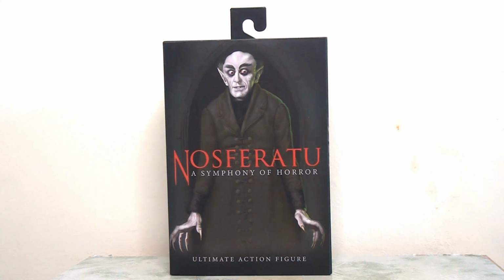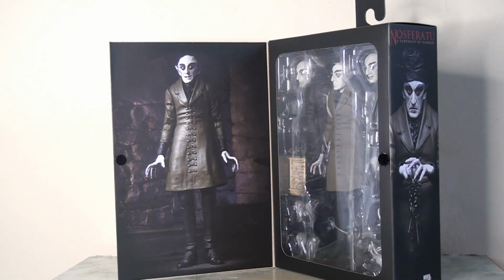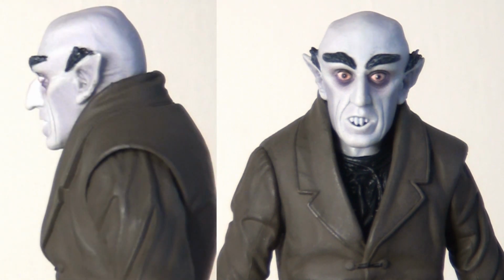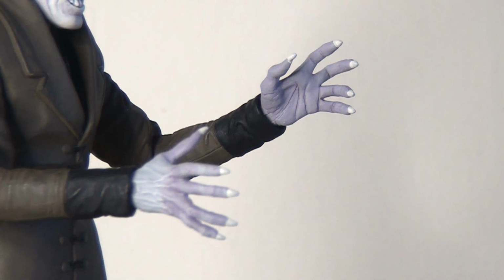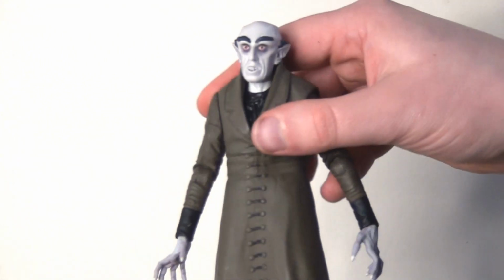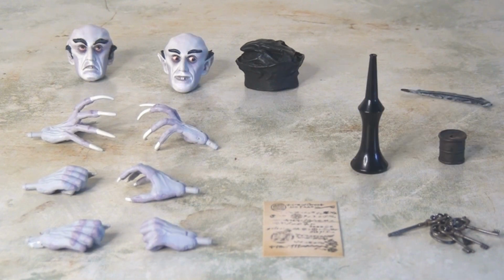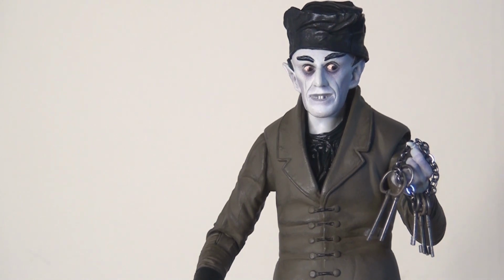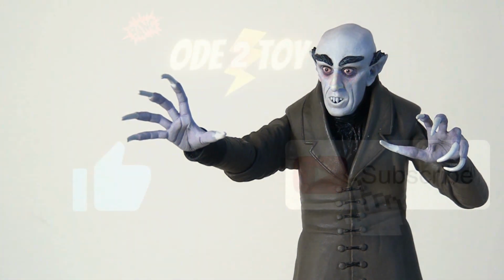A closer look at...NECA's Nosferatu 7" action figure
Happy Easter everyone! Today I'm checking out NECA's latest horror offering in the 7" scale - Nosferatu! I've a bit of soft spot for this monster of the silver screen, one of cinema's earliest horror films Nosferatu is still as striking and eerie today as it was a hundred years ago...